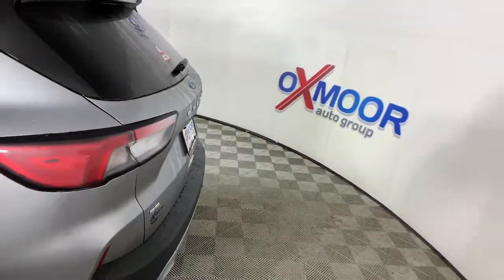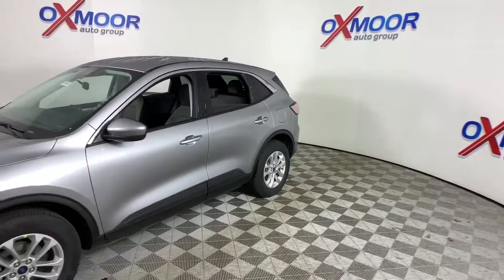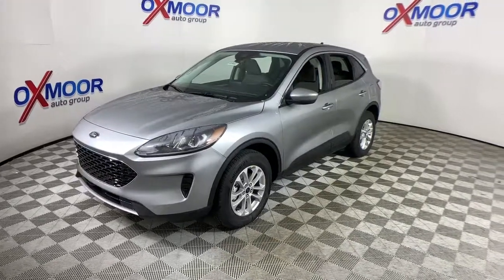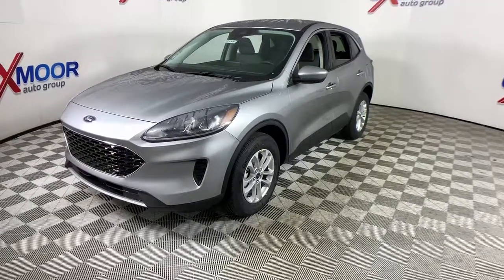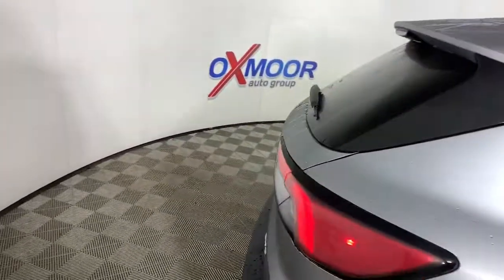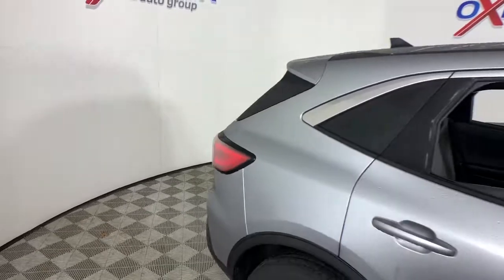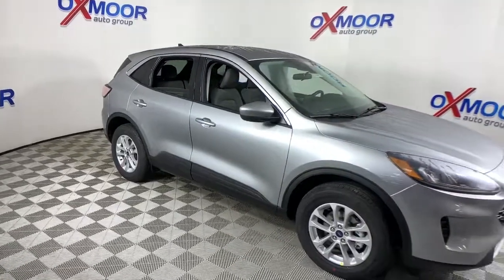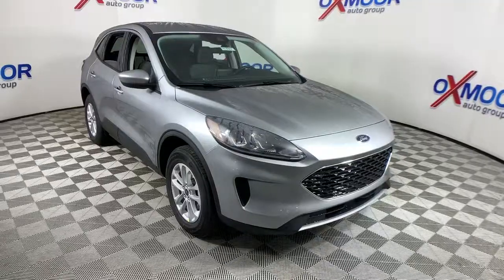2021 Ford Escape Louisville, Lexington, Elizabethtown, KY New Albany, IN Jeffersonville, IN 42845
Silver New 2021 Ford Escape available at Oxmoor Ford in Louisville, Kentucky. Servicing the Lexington, Elizabethtown, KY New Albany, IN Jeffersonville, IN area.

Oxmoor Ford
100 Oxmoor Ln